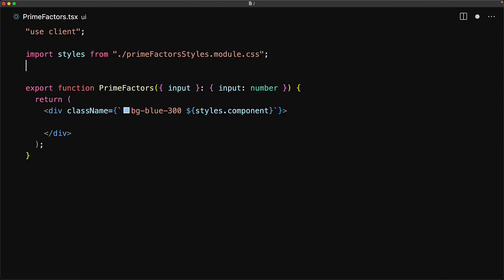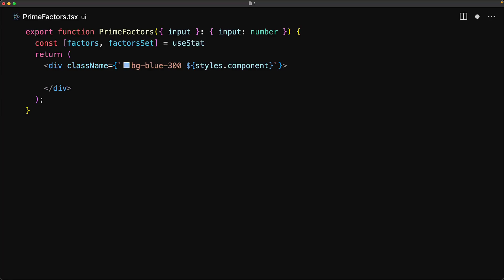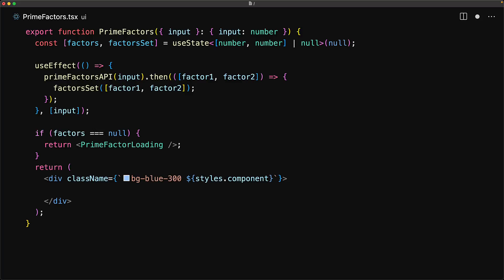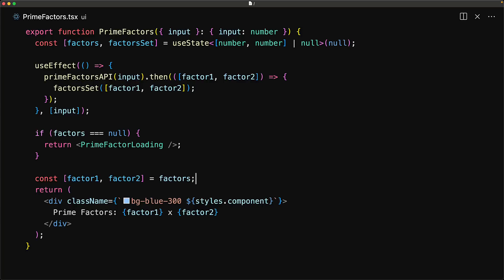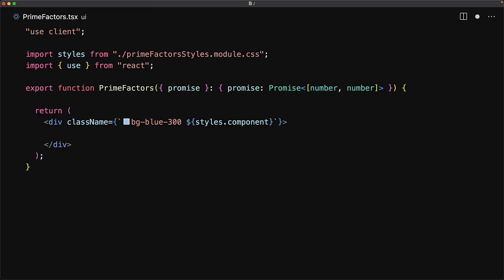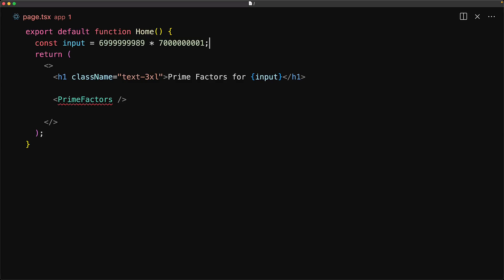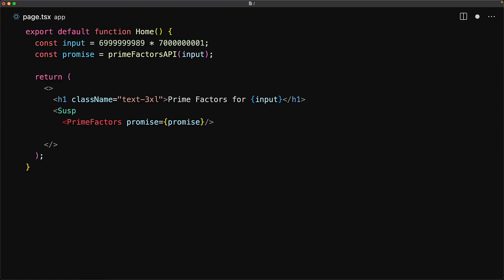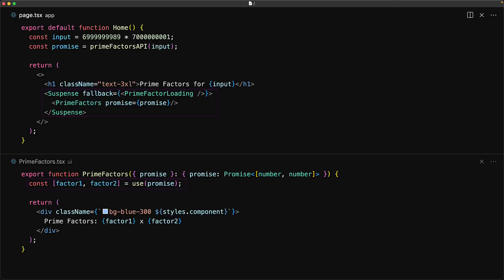Proper way to `use` in React